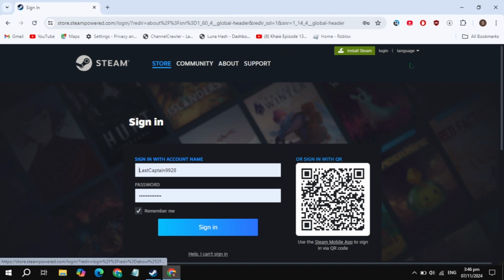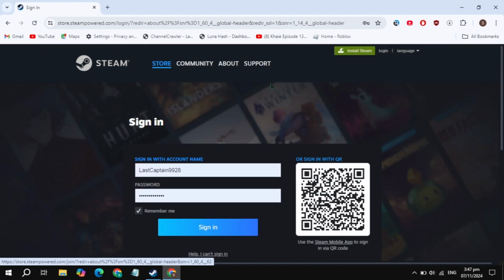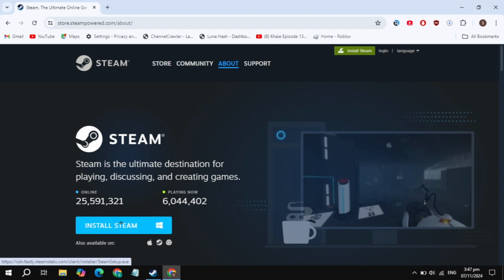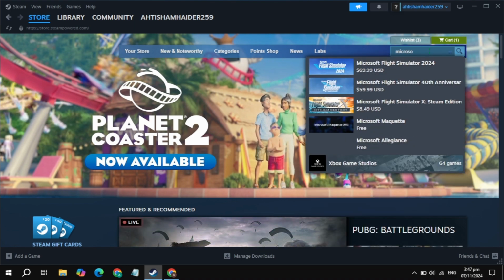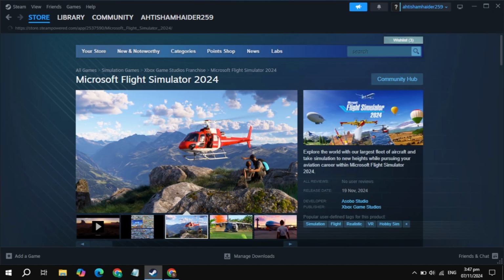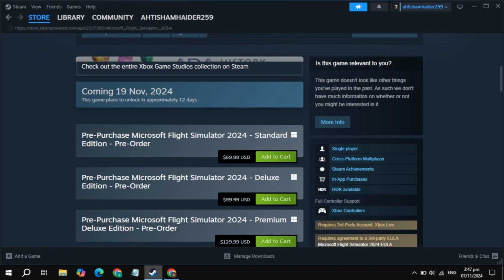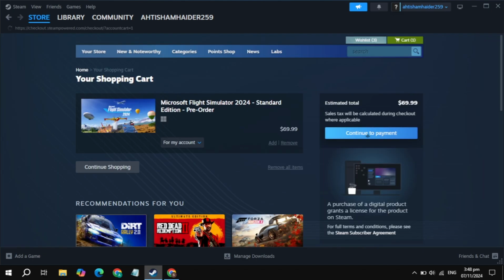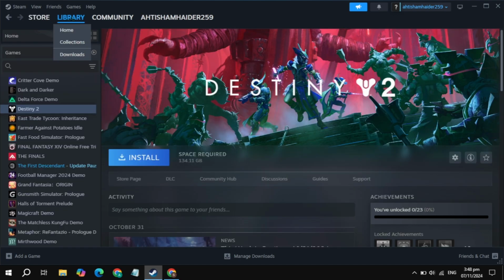How to Download Microsoft Flight Simulator 2024 on PC or Laptop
In this quick tutorial, I'll show you step-by-step how to download and install Microsoft Flight Simulator 2024 on your PC. Whether you're new to Microsoft Flight Simulator 2024 just need a guide to get started, this video will walk you through the entire process in just a few minutes. Let's get Microsoft Flight Simulator 2024 and running on your computer today!